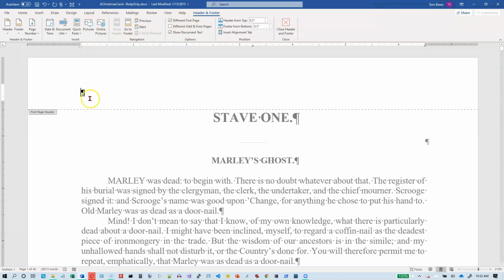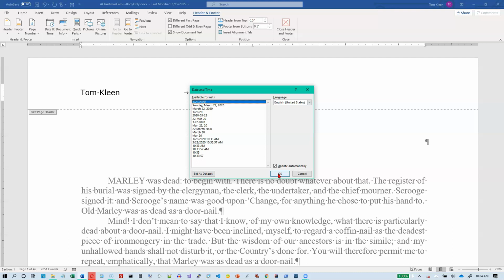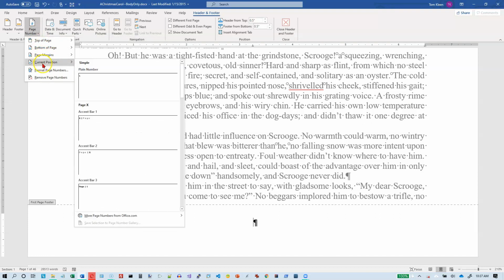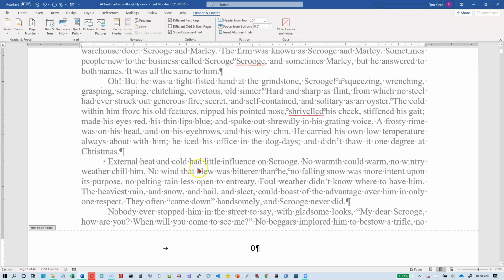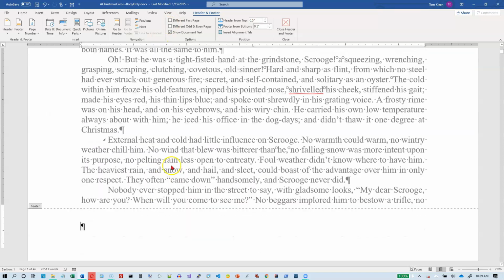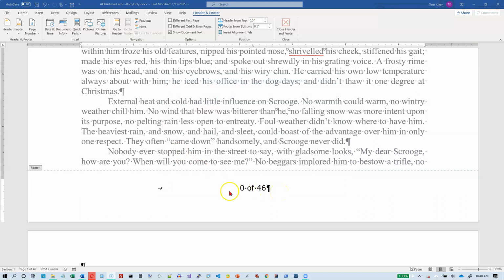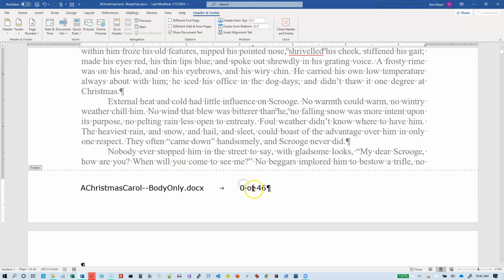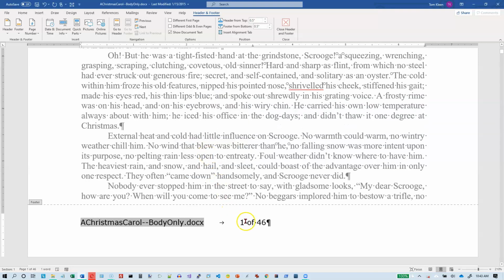Word 2019/365: Inserting Headers and Footers, part 2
Inserting headers and footers in Word 2019/365.